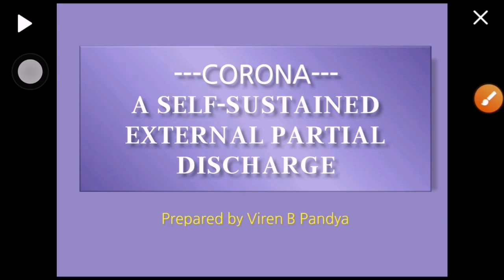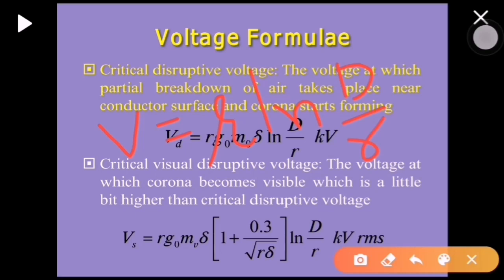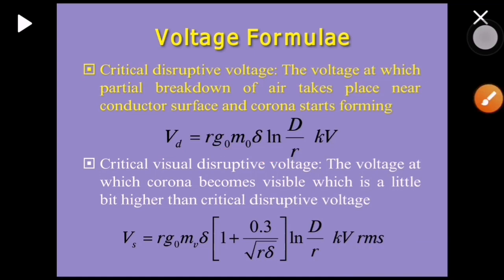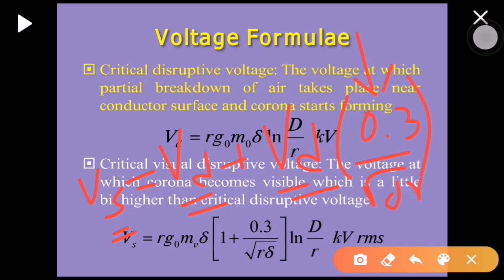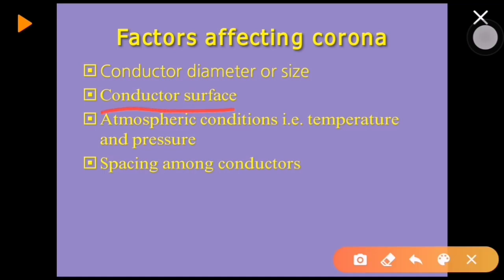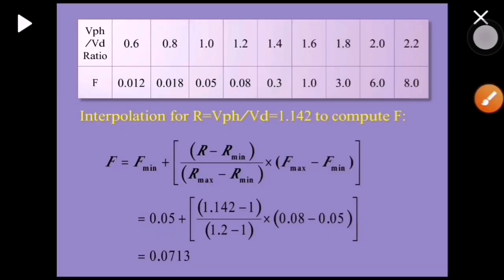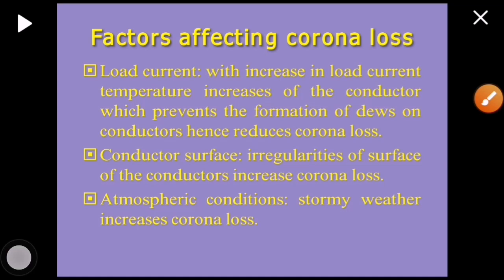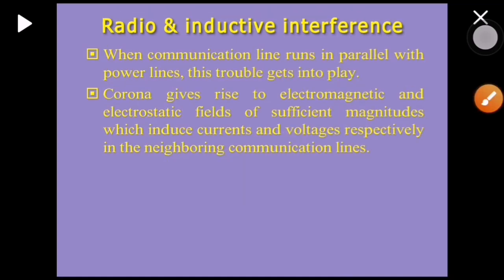Corona: A Phenomenon in Power System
This video is prepared to explain fundamentally the corona phenomenon related to the high voltage transmission lines   in a very simple but lucid way with moderate quantum of contents for students of graduate level of engineering.
One correction:
At time 2:26, I wrote an expression of voltage in terms of radius of conductor and distance among the conductors. Actual I forgot to put 'g' - electric field intensity in that expression on right hand side. Sorry for the same. Hence correct express is:
V=r.g.ln(D/r) volt - - line to neutral value.